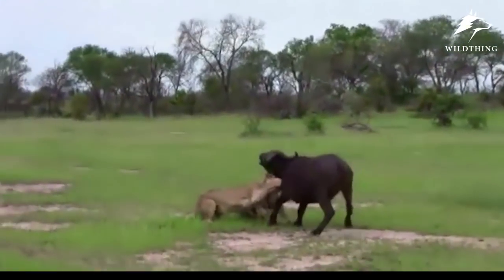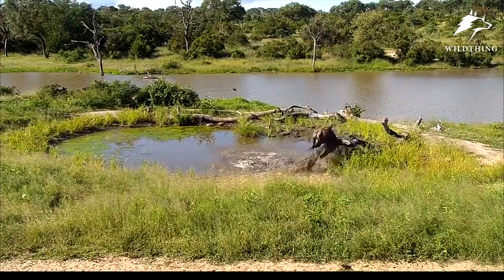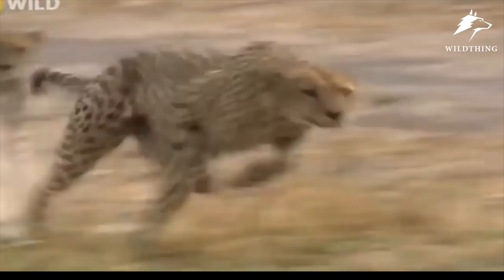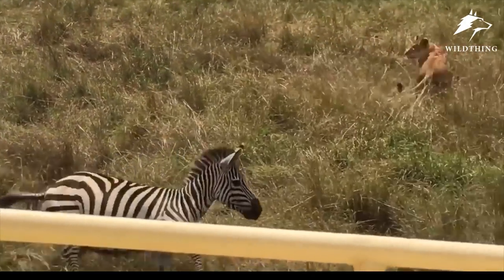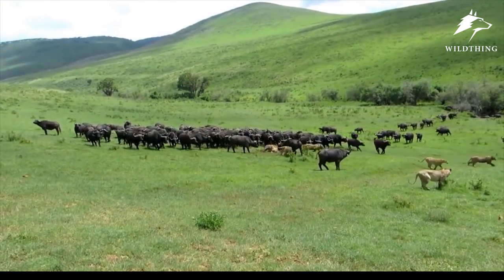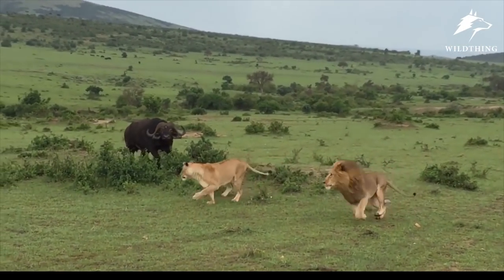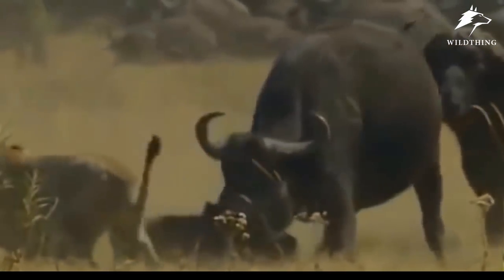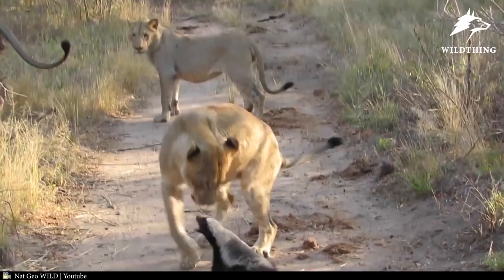9 Very Skillful Dodge Ways Surprising Predators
Unexpectedly prey use these 9 ways to dodge predator attacks. Prey too smart! Sadness of predators.